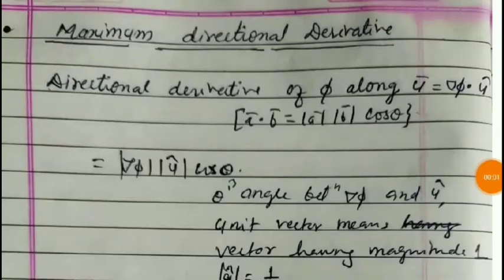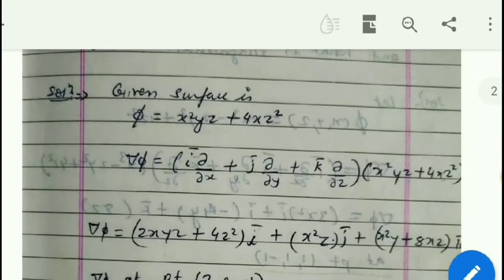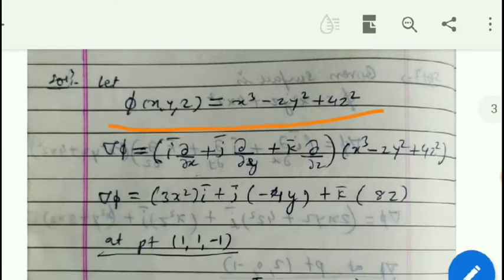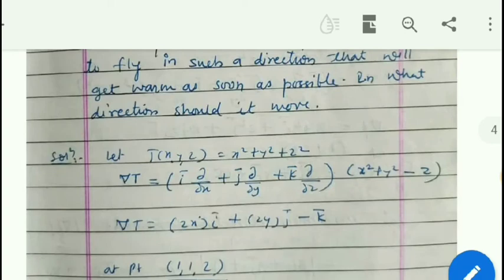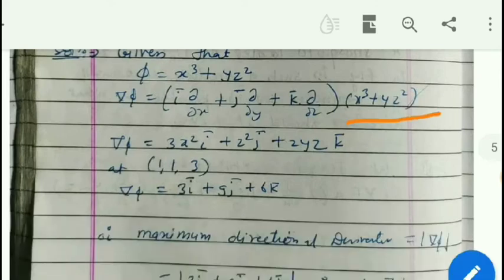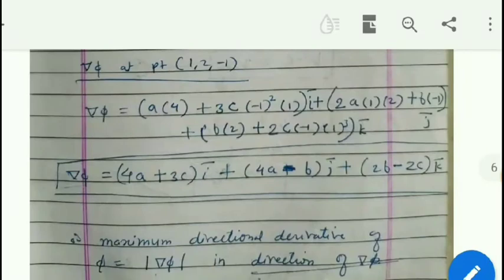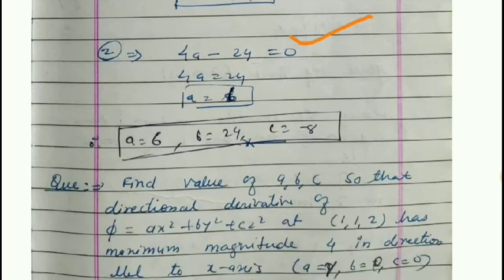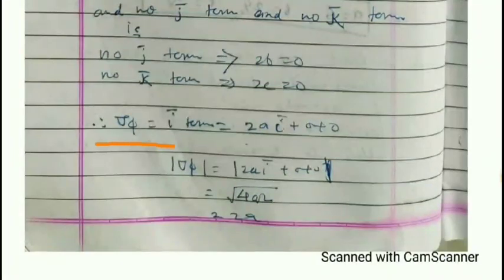Vector calculus: maximum directional derivative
lecture 5 maximum directional derivatives